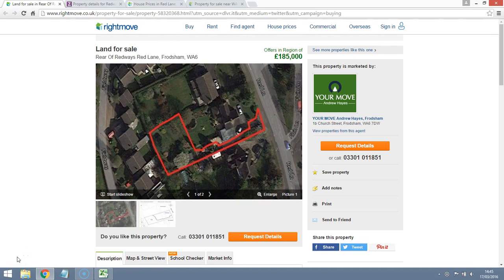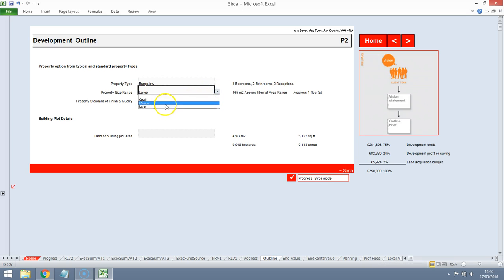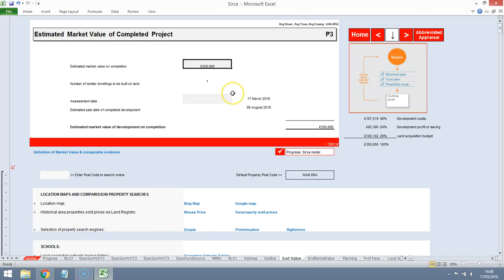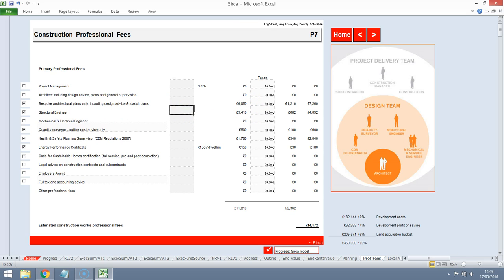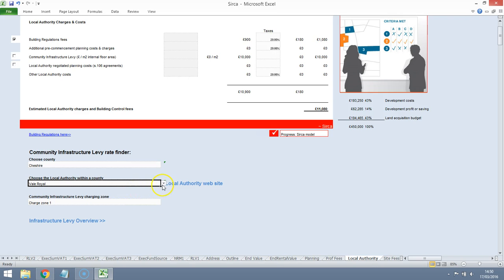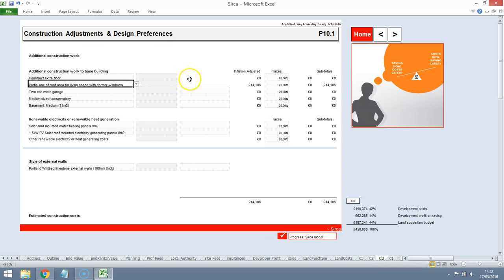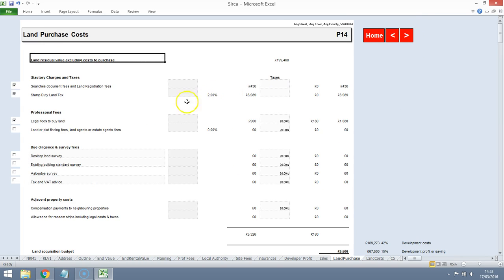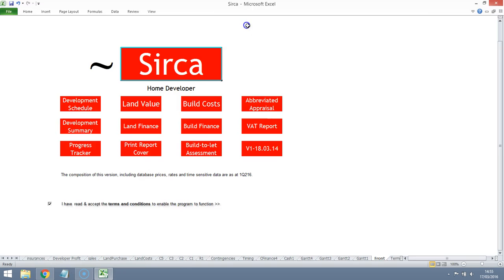Self Build Redways Red Lane, Frodsham, WA6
Date on market ~10 March 2016
Reviewed 17 March 2016
Make sure you change settings (bottom right of video) to HD quality.